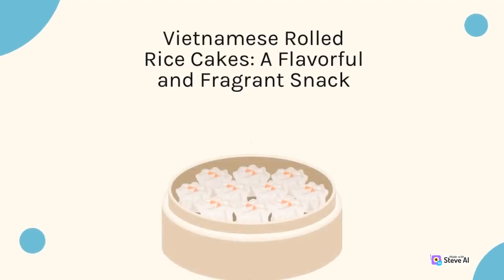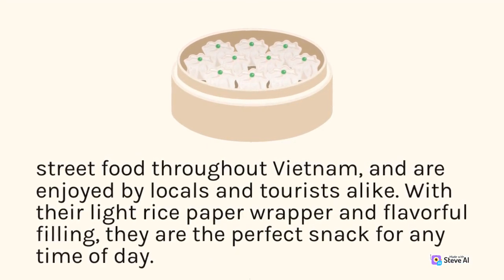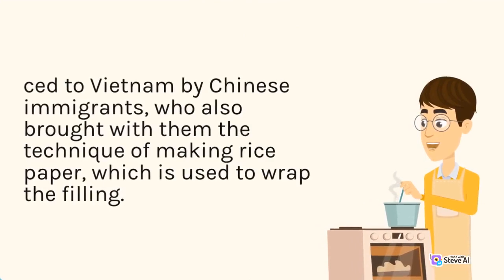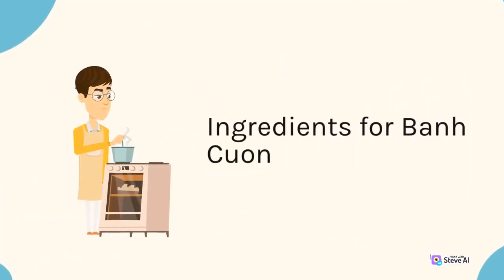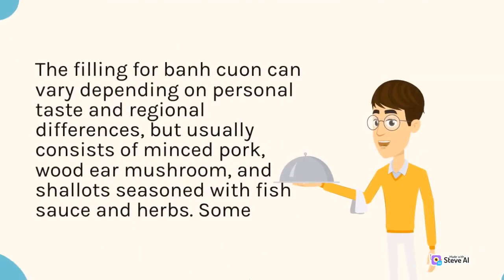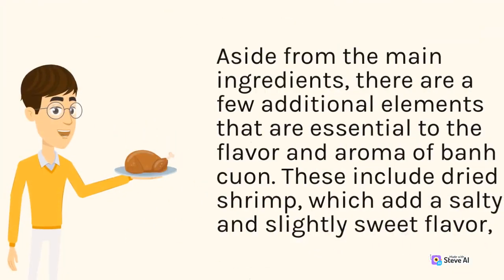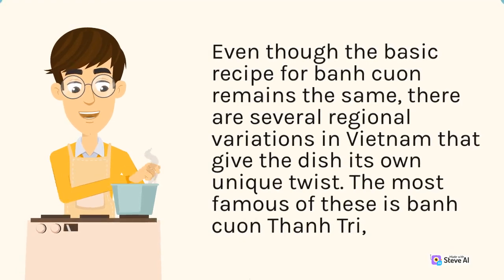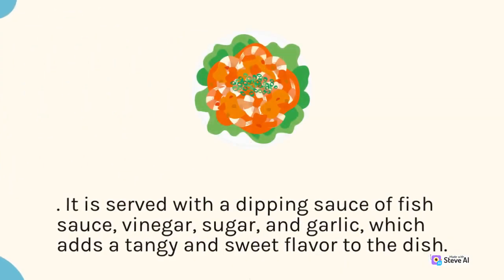Comfort Food | Vietnamese Rolled Rice Cakes A Flavorful and Fragrant Snack | Part 1 | Cooking Daily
Rolled Rice Cakes A Flavorful
Comfort Food | Vietnamese Rolled Rice Cakes
Vietnamese Rolled Rice Cakes A Flavorful and Fragrant Snack | Part 1
Fragrant Snack | Part 1 | Cooking Daily

Video today is all about bringing you delicious, easy-to-follow recipes and cooking tips. From quick and simple weeknight dinners to impressive holiday feasts, we've got you covered with a wide range of recipes to suit every taste and occasion.

So join us on our culinary journey and let's create some delicious meals together!